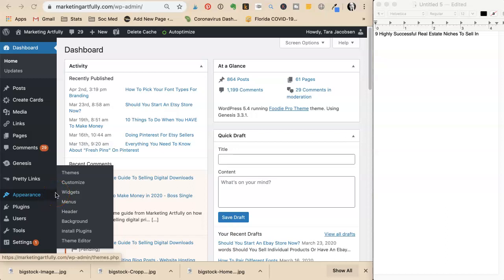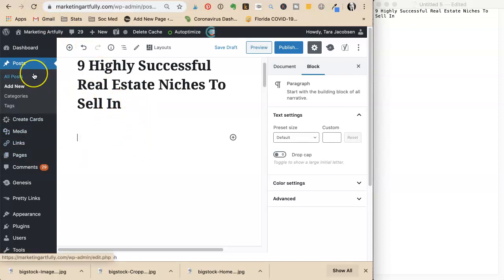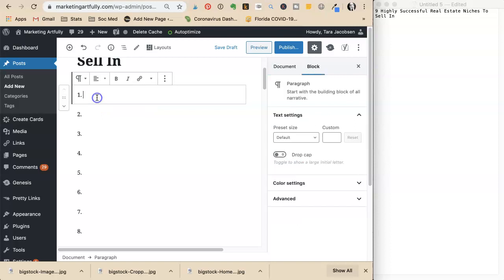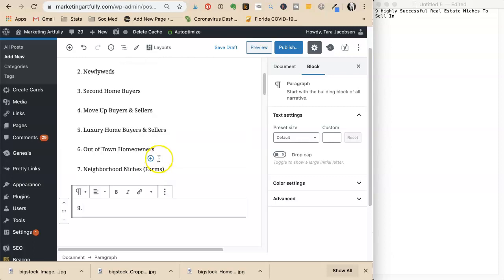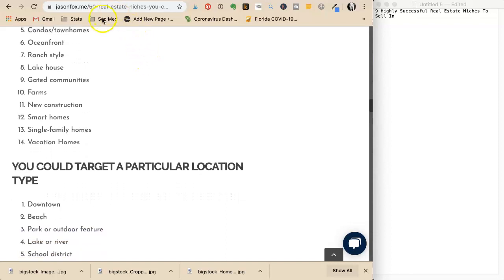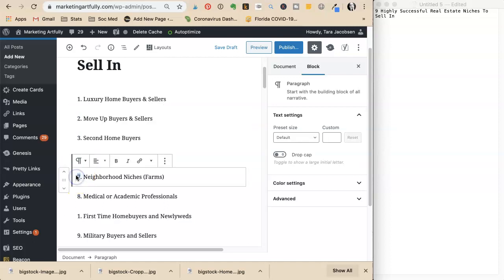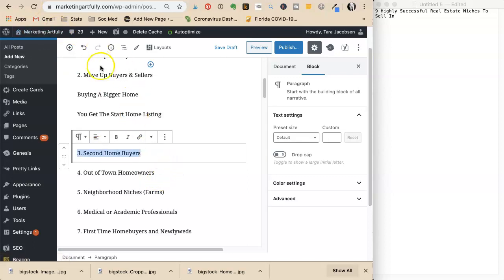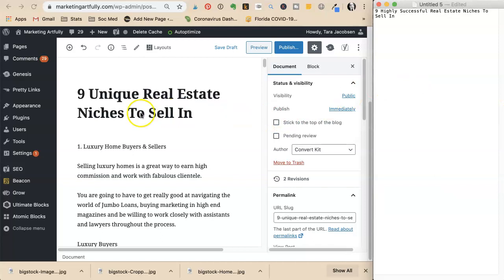Writing Your Blog Post - Outlining It - 30 Day Blog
How to write a blog post from scratch. Creating outlines and writing your post!

RESOURCES MENTIONED

Notepad - PC
Text Edit (format - plain text)
In the Wordpress editor

Outline your article
Fill in at least 1,000 words